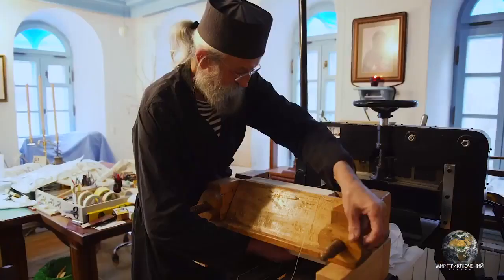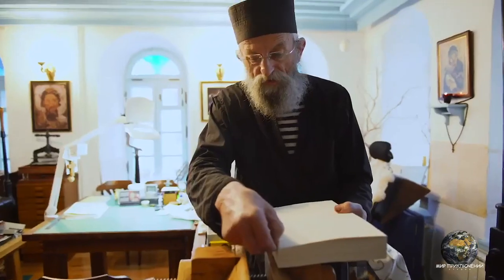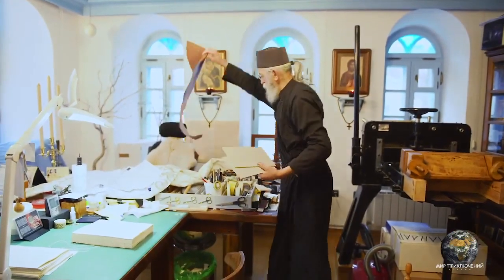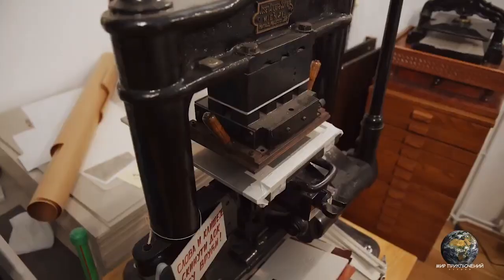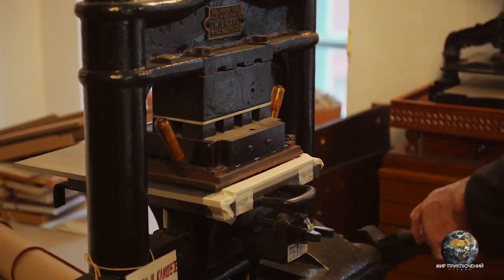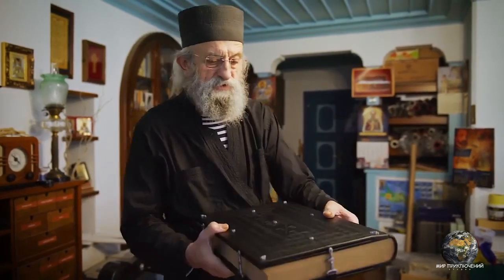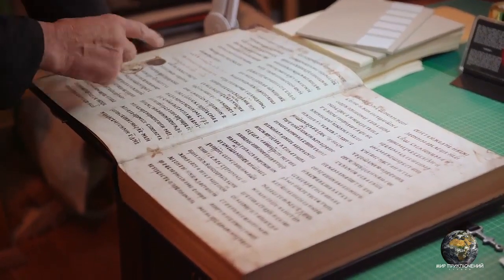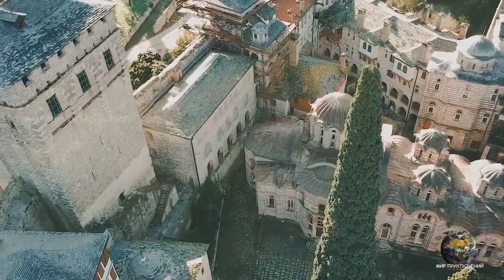Otac Domentijan Hilandar